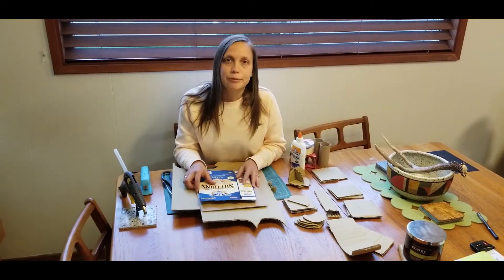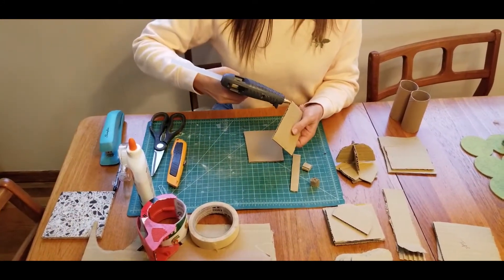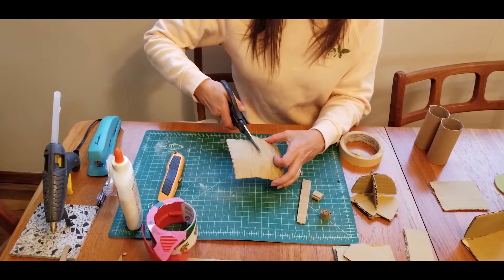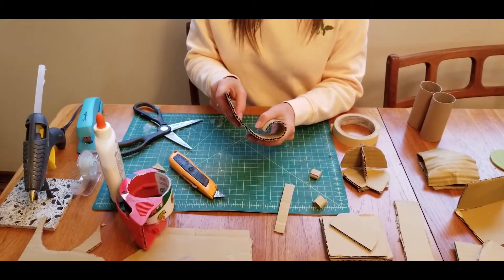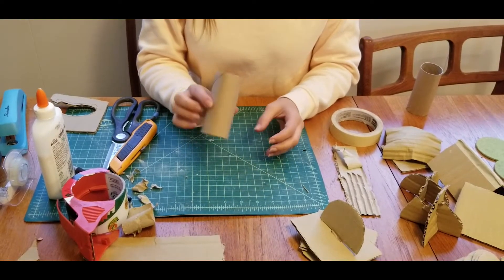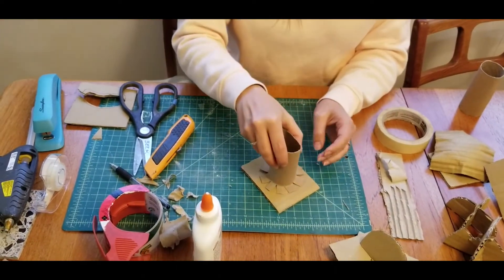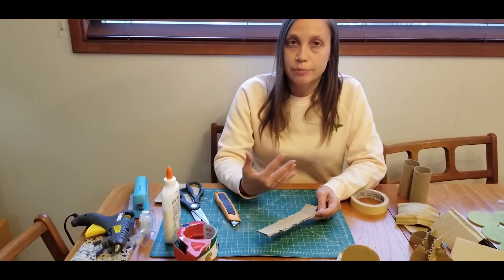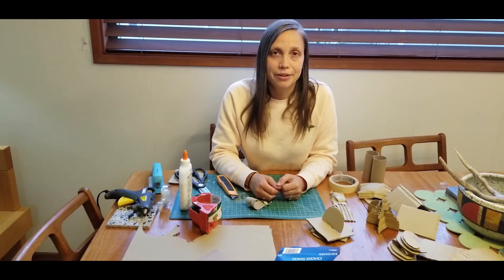Cardboard Tips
Everything you need to know about building with cardboard